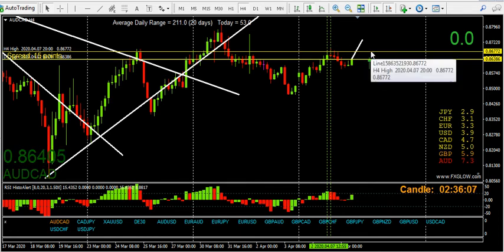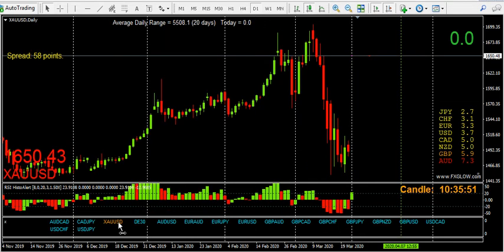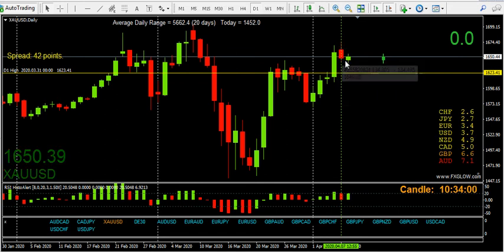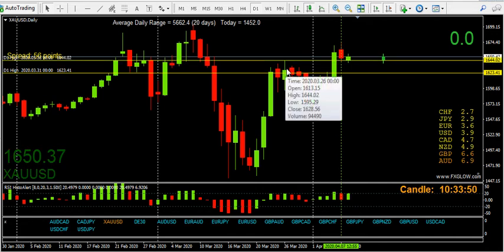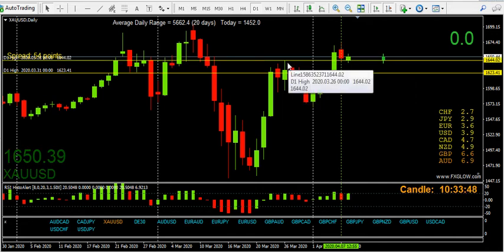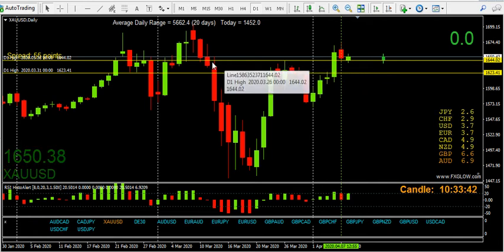Random daily chart analysis for easy retracement trade opportunities